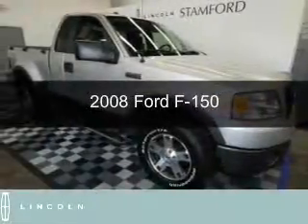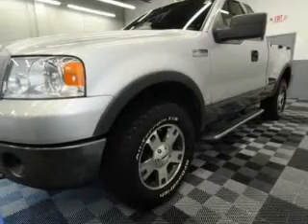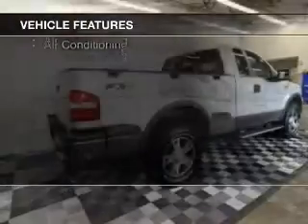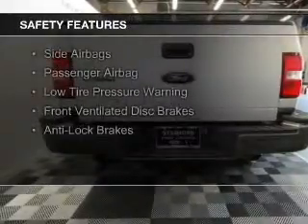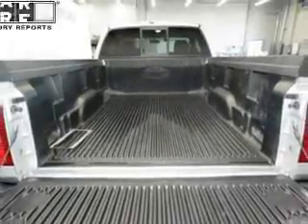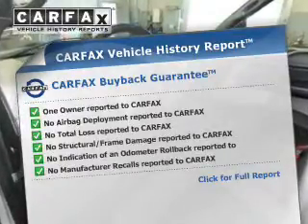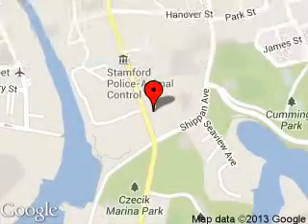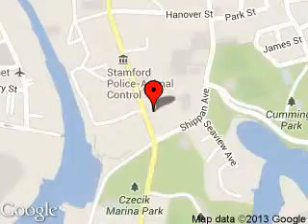2008 Ford F-150 - Stamford CT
Phone:
Year: 2008
Make: Ford
Model: F-150
Trim:
Engine: 5.4 liter 8 cylinder 24 valve
Transmission: 4-Speed Automatic
Color: Silver Clearcoat Metallic
Mileage: 83620
Address:
212 Magee Avenue